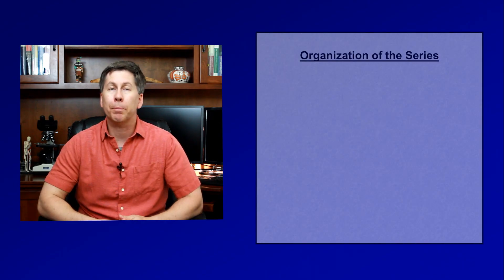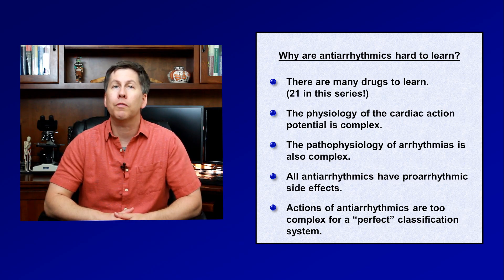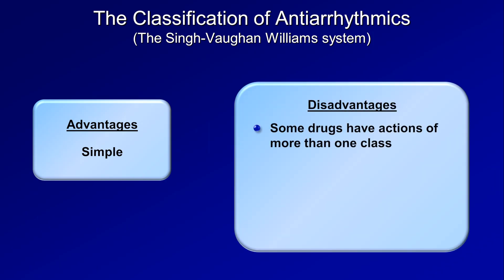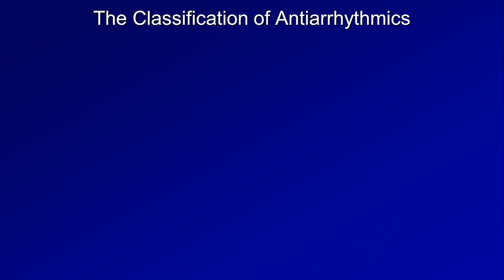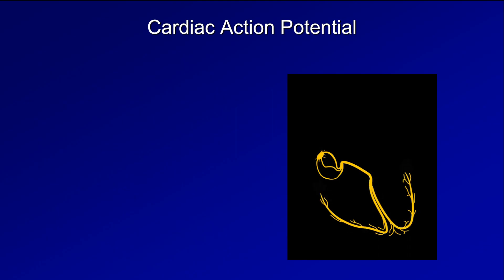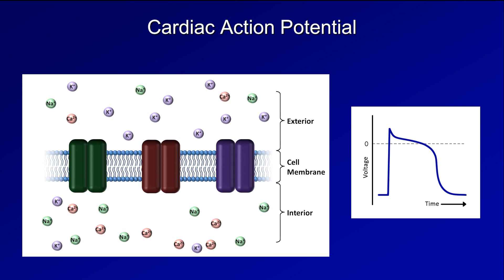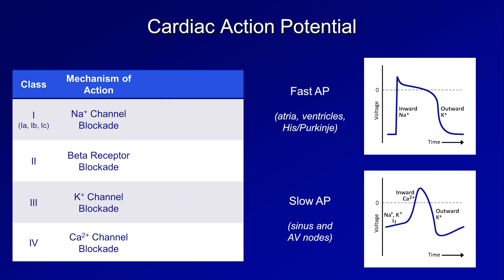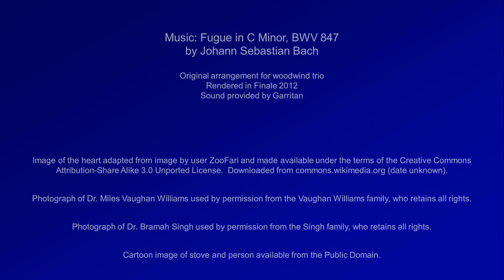Antiarrhythmics (Lesson 1 - An Introduction)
An introduction to antiarrhythmics, including a description of the Singh-Vaughan Williams classification system, and a review of the cardiac action potential.